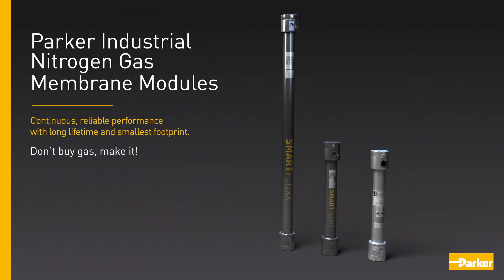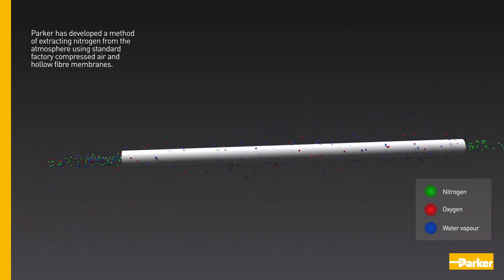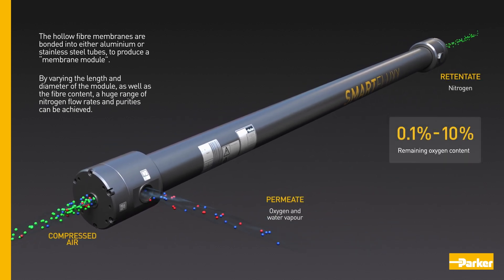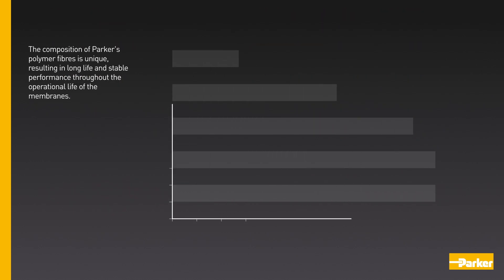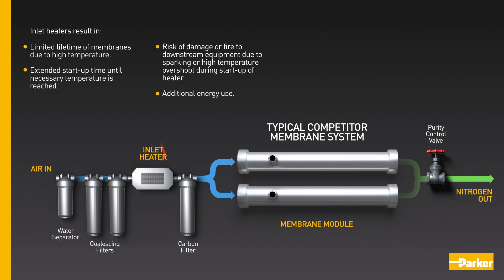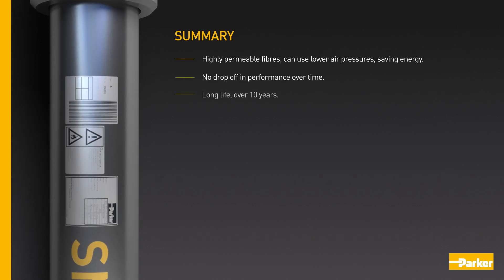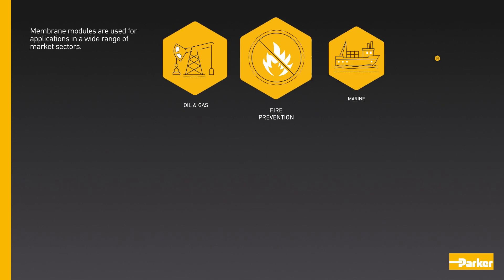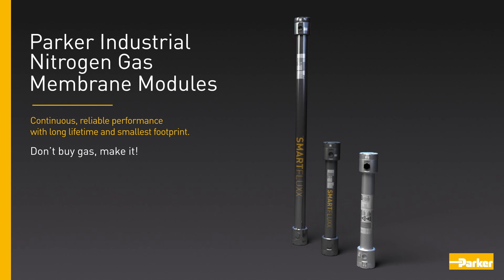How does a nitrogen membrane generator work? Nitrogen Generation Explained! See the Animation!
How does a nitrogen membrane generator work and where is used for? View our new animated video and find out!

Avilo Quality Air & Gas is a worldwide supplier of nitrogen generators and Parker nitrogen membranes. With our products a large variety of businesses make nitrogen on their own premises using only compressed air.

Don’t buy nitrogen,… Make it yourself!

Learn more about nitrogen membranes or find out how you can make your own nitrogen instead of using expensive, unsafe cylinders or cryogenic installations.

AVILO is a worldwide supplier of Parker HiFluxx and Parker SmartFluxx nitrogen membranes. We’ve got the largest stock and shortest delivery times.

Parker Hollow Fibre Membrane Technology uses bundles of hollow fibres which are kept in place by a tubular housing. A compressed air source is connected to the end of the tube.
Compressed air is  forced through the fibres, diffusing oxygen and other waste gases through the thin wall of each fibre into the atmosphere. This waste gas exits the membrane module on the side as “Permeate”.
The retained nitrogen flows through the center of the fibres to the application.

Nitrogen membranes can be used in a wide variety of applications.
Avilo build nitrogen systems based on this technology for almost every application. From small stand-alone nitrogen generators with build-in compressor to large industrial nitrogen installations.

AVILO is a certified service & repair center for Parker gas generators.